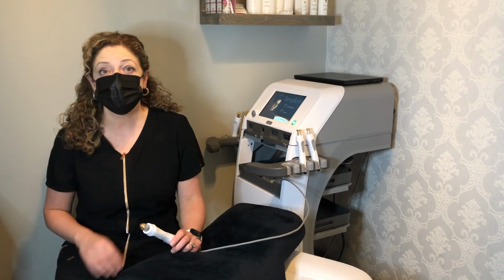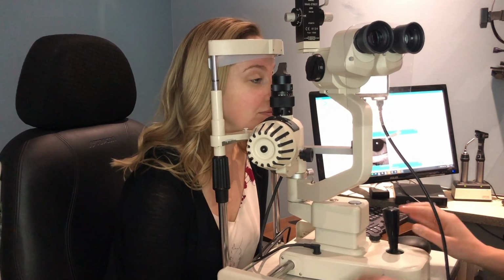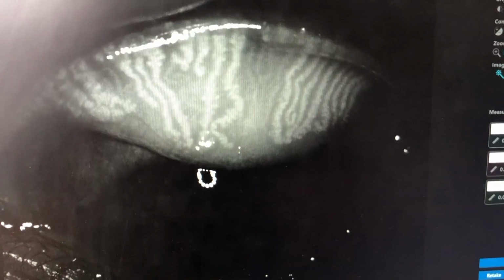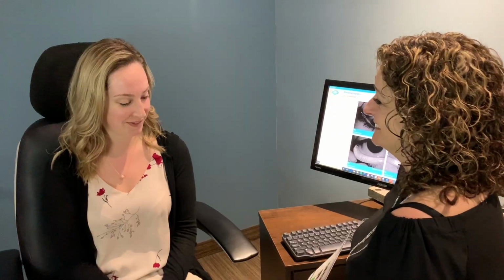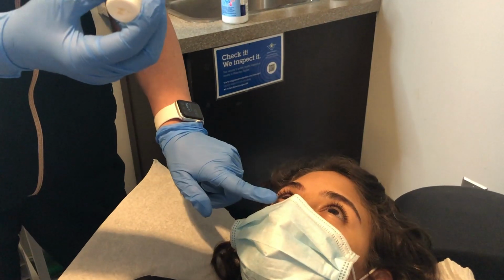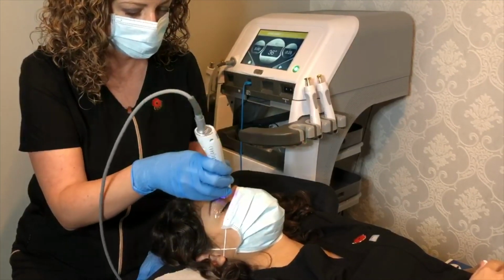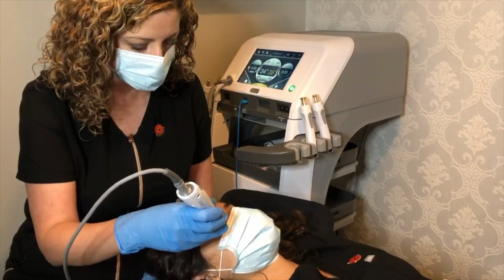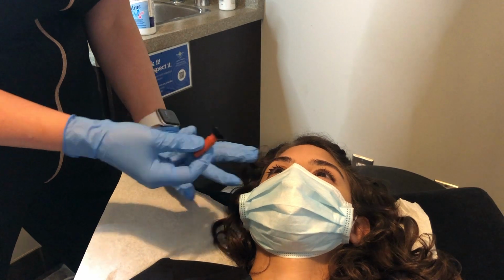TempSure Envi Dry Eye Treatment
Dr. Robin Apfelbeck talks about an exciting new treatment for dry eye syndrome with TempSure Envi.